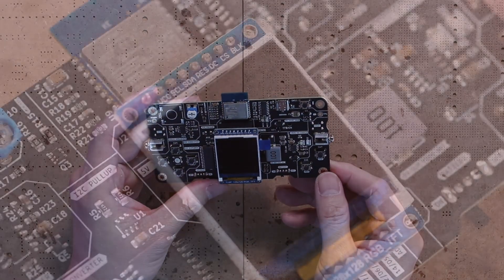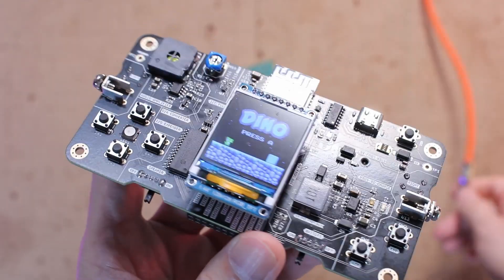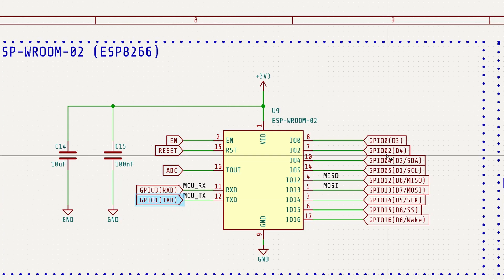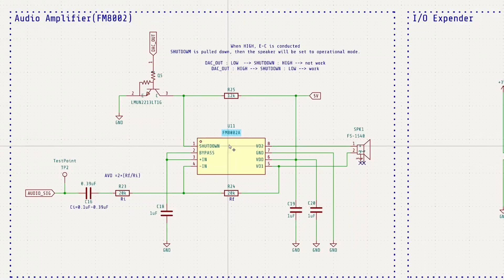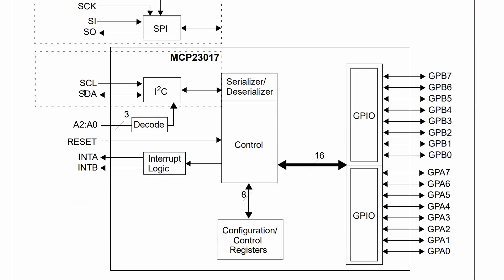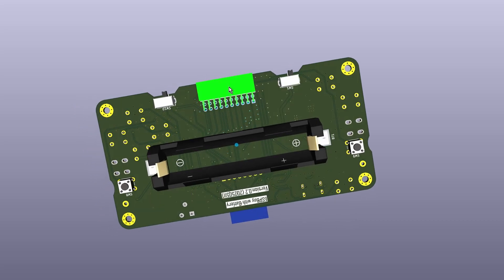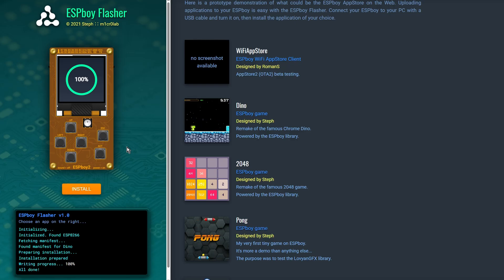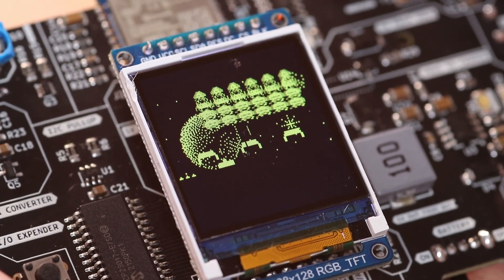My take on the ESPboy!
My take on the ESPboy! ESPboy powered by 18650 battery, with charging circuit!

PCB Assembly service start from 29$ !

PSBWay 11th anniversary celebrationg!

This project is designed in kicad